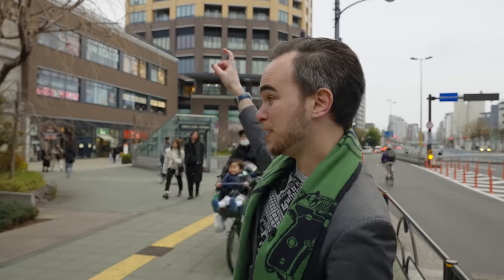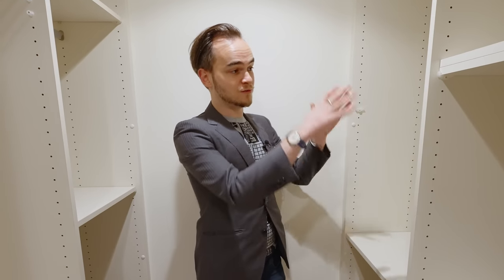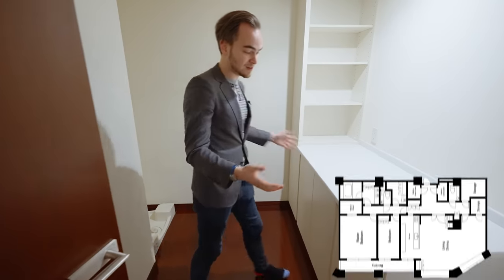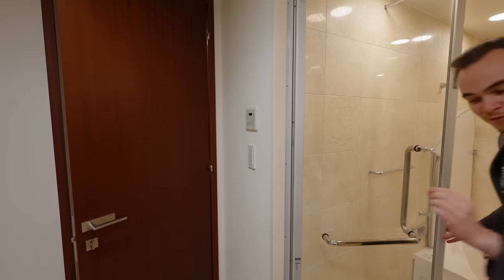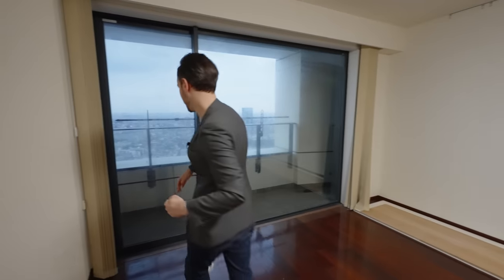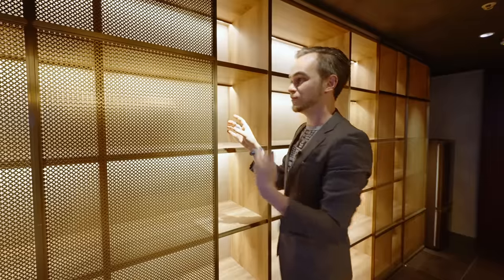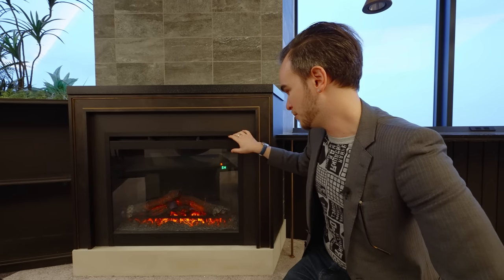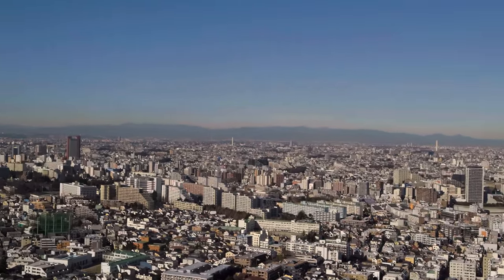Inside a $12,000/month Tokyo Penthouse Overlooking MT. FUJI | Japanese Apartment Tour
In this condo tour, Alex takes you inside a $12,000/mo Tokyo apartment in Nakameguro with an unbelievable view of Mt. Fuji.

Videographer/Editor - Julian Domanski (@KantanJapan )

🏠Location: 1-26-1 Kamimeguro, Meguro-ku, Tokyo 153-0051
💲Price: ¥1,650,000 a month (approx. $120,000 USD per month)
🛏️Beds 2 | 🛀 Baths 1.5
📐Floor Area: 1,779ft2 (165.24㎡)